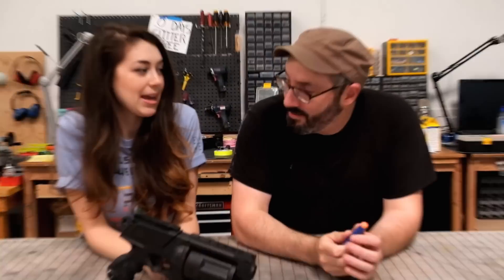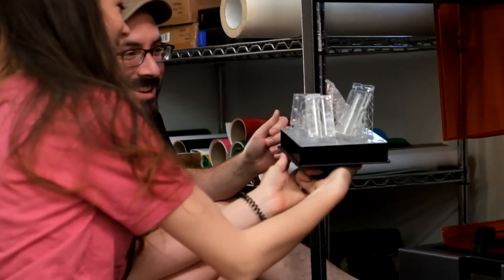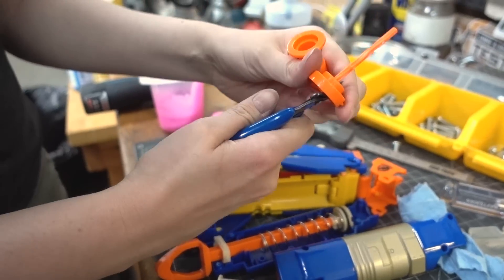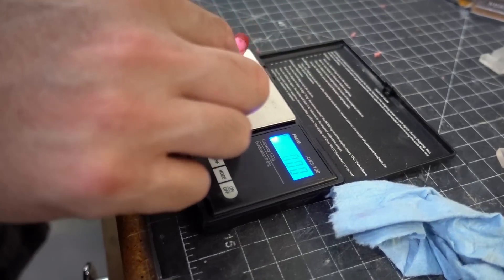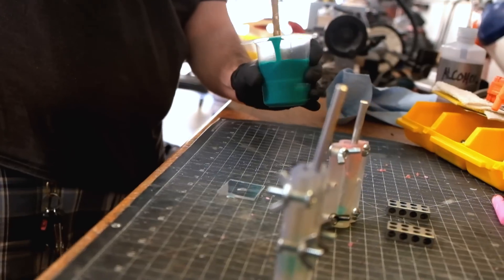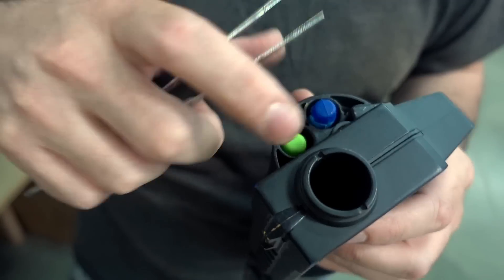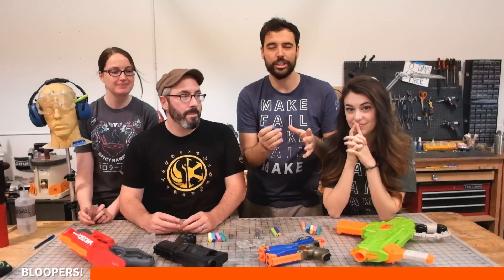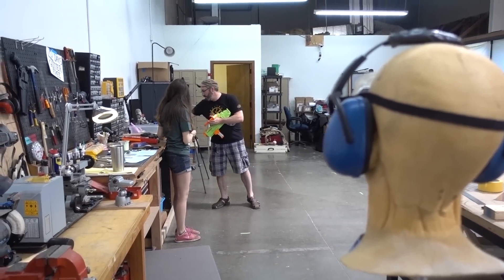Making the ULTIMATE Nerf Dart? (An Adventure in Foam & Silicone Casting)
We thought Nerf darts were designed to be safe and we could easily make them better with 3D printing, casting, silicone, and foam… but were surprised by the results! 👇

■ Mold Star 20T Silicone
■ Flex Foam-iT! 17
(we did 10, then 25... 17 might be just right)
■ Nerf strongarm blaster
(great budget blaster)
■ Mold release

MUSIC
Bits by David Cutter
Cha Cha by David Cutter

■ Katelyn’s Mom
■ Corso Systems
■ Brett Hollifield
■ Matt Knopp
■ George Partin
■ David Ingram
■ Brooke Boen
■ Matt Baker
■ Jason Kaczmarsky
■ Cameron Dorsey
■ David Granz
■ Elliot Iddon
■ Maxine Denis
■ Francisco Peebles
■ James Allen
■ Kyle C

This was an adventure in prototyping! It may not have turned out like we hoped, but we learned a lot about molding and casting, foam, silicone, 3D printing, mold making, and Nerf! I’ll briefly walk through what we tried for each of the 4 versions.

In all 4 versions, Bill’s dart had a shorter tip, Evan’s dart had a longer tip, they both incorporated some rifling, and we used the same silicone type (Mold Star 20T) each time. In version 1, we used a less dense foam (Flex Foam-iT! 10). Even though feeling the large foam samples in the store made us think that 10 was the right density, turns out when it’s much smaller, like a nerf dart, it wasn’t nearly dense enough. In version 2 we tried the same foam but capped the mold so it would be compressed (and more dense) and added a rod to mimic the hole in a typical Nerf dart. This got closer but upon further inspection, it was still less dense than a Nerf dart. However, the hole did seem to make a positive difference! In version 3, we got a denser foam (Flex Foam-iT! 25) but still capped it to compress it and added the hole. This one ended up MUCH too dense. So for the last version, we used the more dense foam but didn’t cap it (and kept the hole). It was our closest dart by far!

The thing is, by that point we were just trying to mimic a Nerf dart haha. With more time to try different molds, silicones, and foams, I still think we could come up with something awesome! But since this was a collaboration trip, simply being able to hit a target was good enough for us haha. So curious to hear if you guys have any ideas for dart designs!